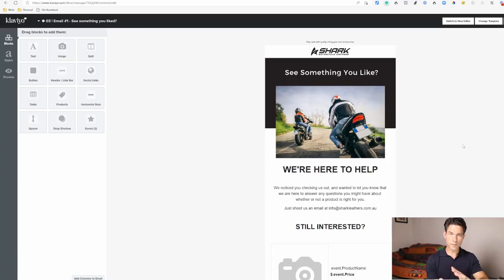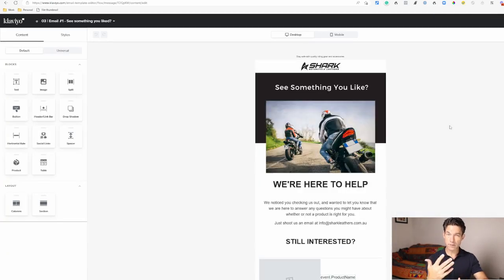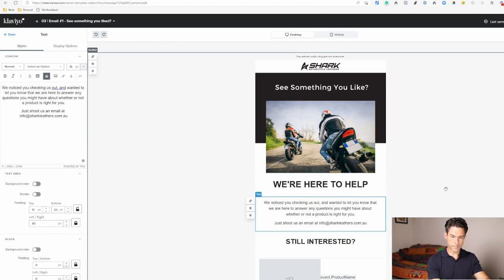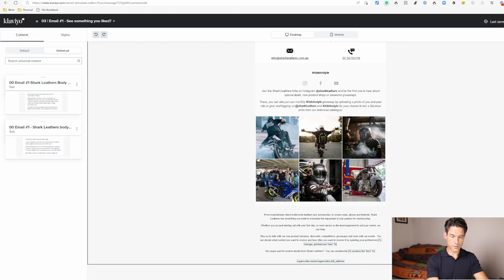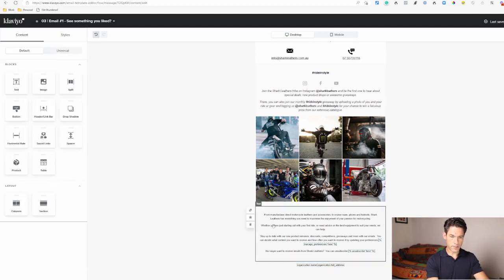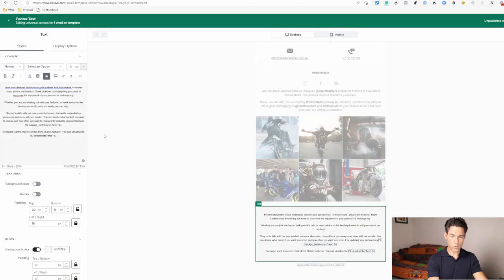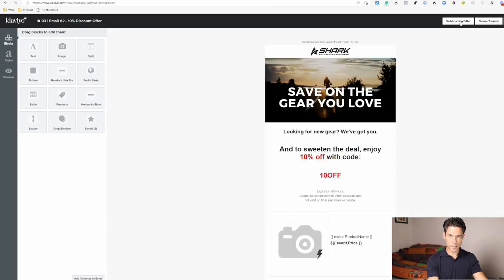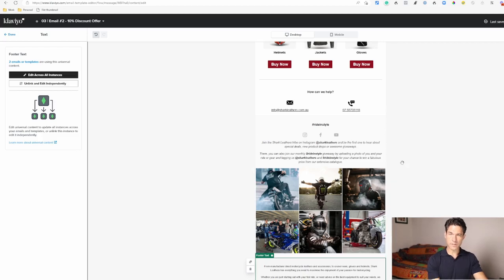Klaviyo's New Editor: My Two Favourite Features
In this video, I cover two new features of the new Klaviyo editor: the ability to undo actions and the implementation of universal content.

The undo feature allows users to easily fix mistakes made while editing emails, and universal content allows users to update content in multiple emails and templates at once, saving time and streamlining the editing process. Included is a quick practical demo of how they work. Enjoy!